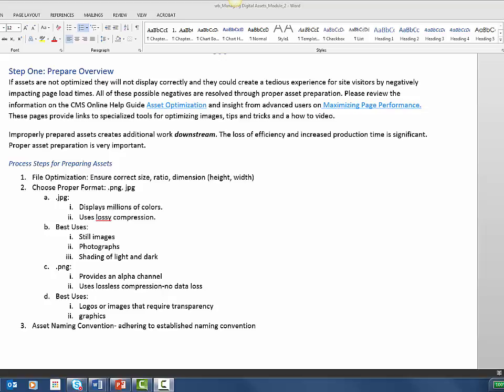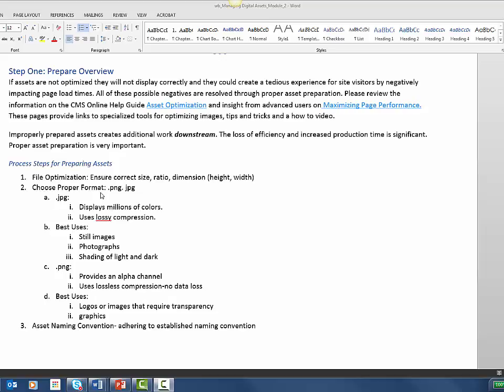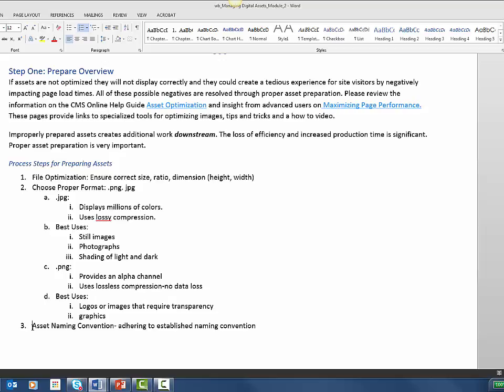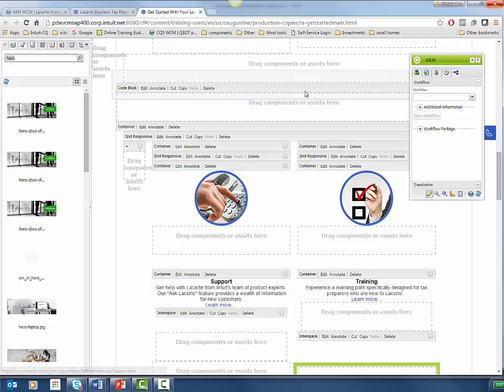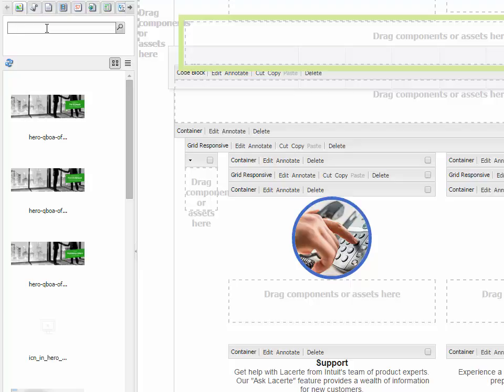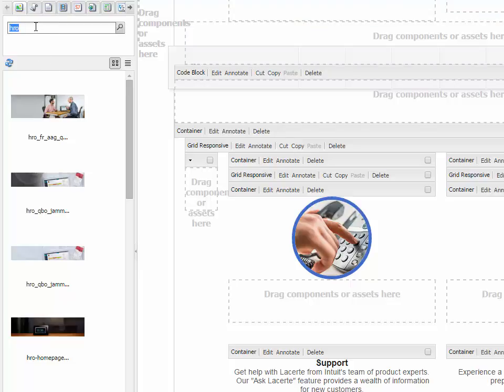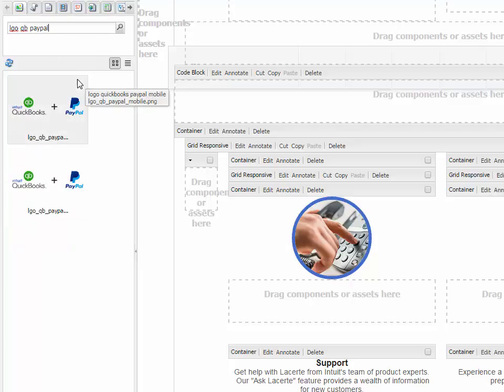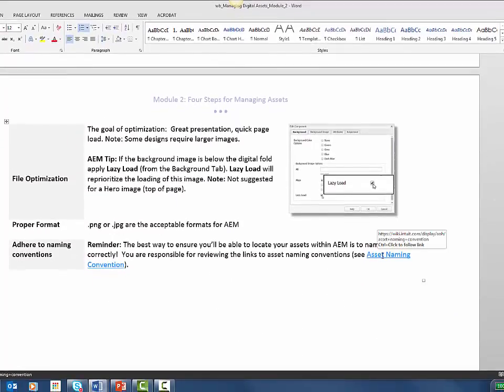Module 2 Step 1